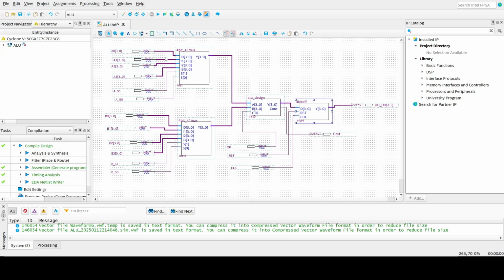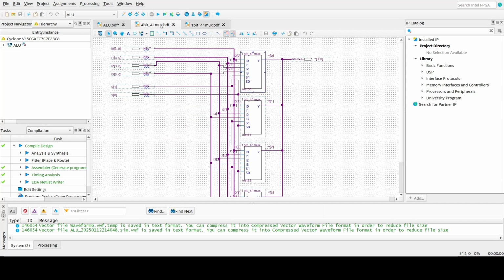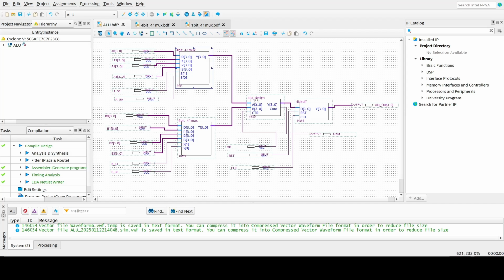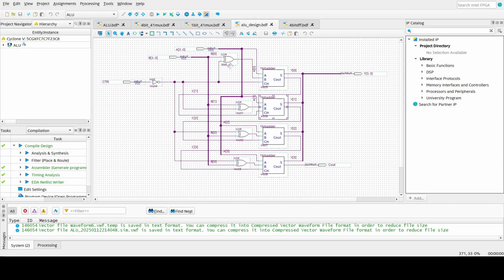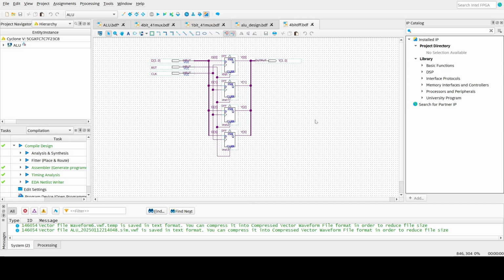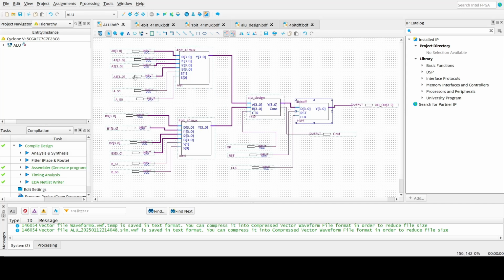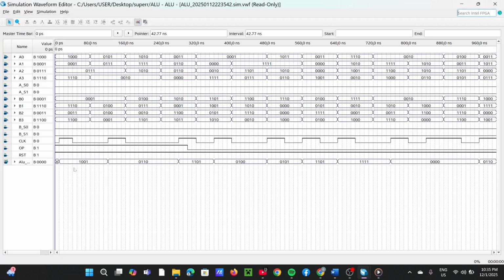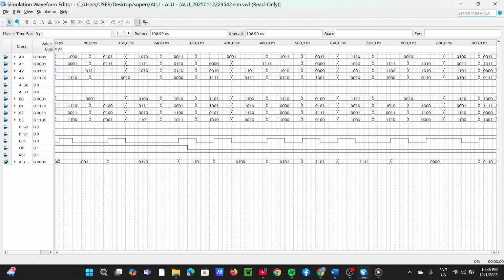DES GROUP PROJECT 2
Group Member:
GOH KAH KIAT
HO YU CHENG
ON JIN XIAN